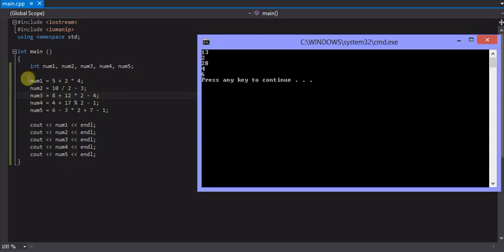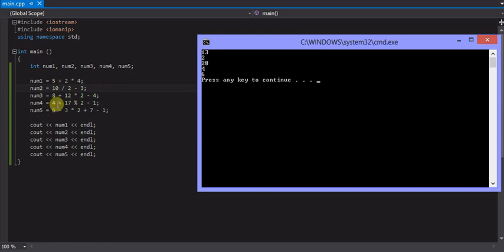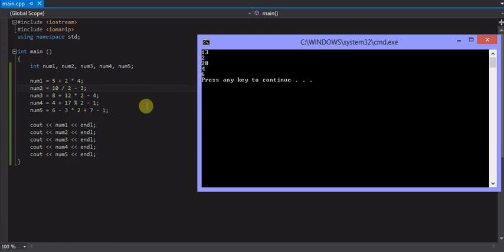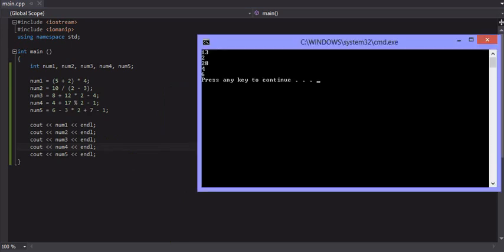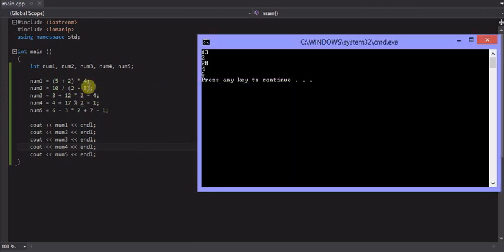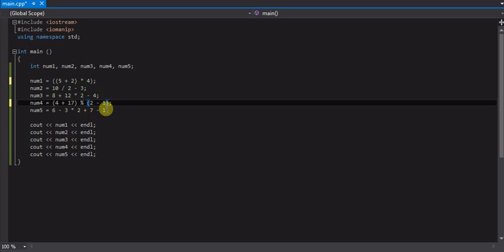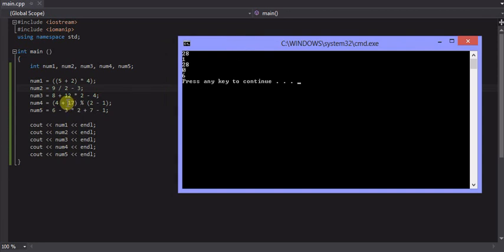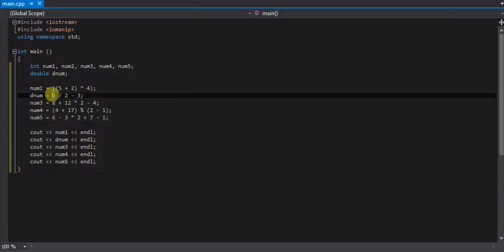Mathematical Expressions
A look at how mathematical expressions are handled in C++.